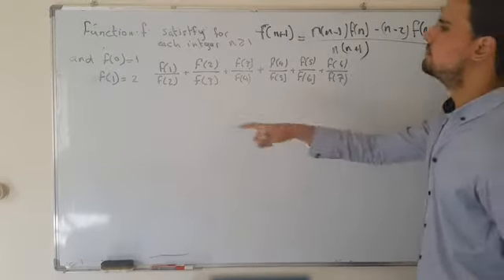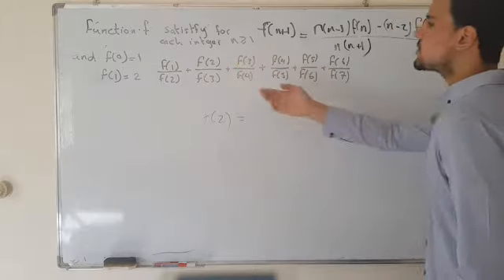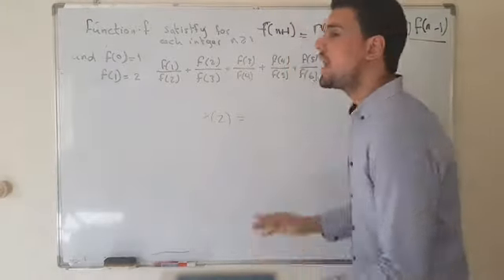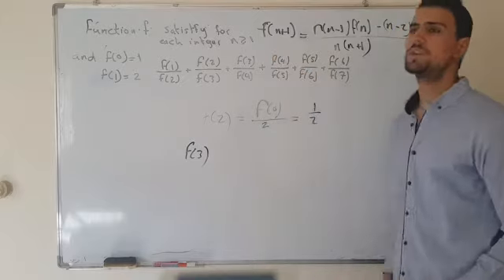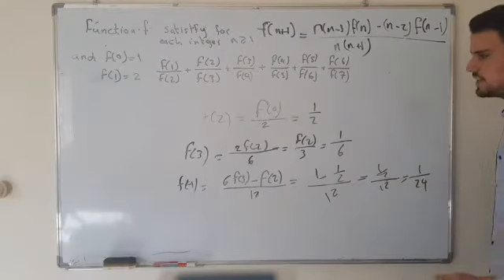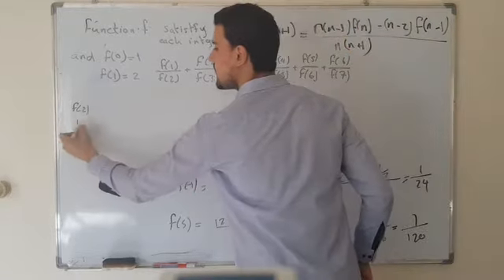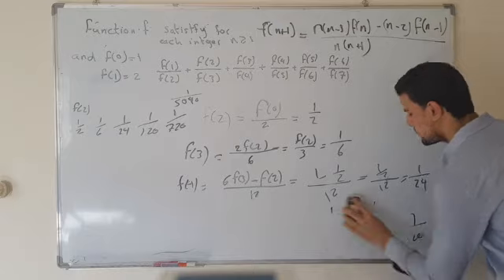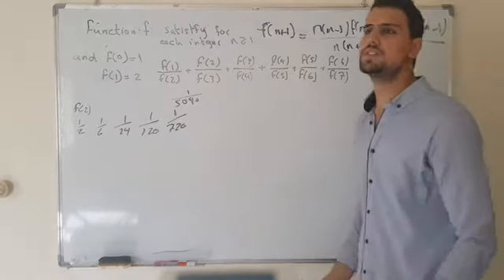Basic Functional equation problem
For a book to read at this level I recommend reading:
"Lecture notes on mathematical olympiad"